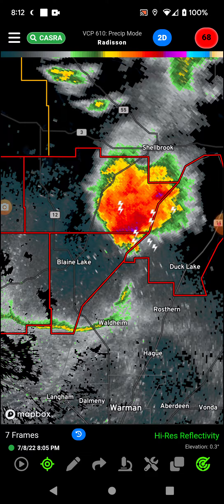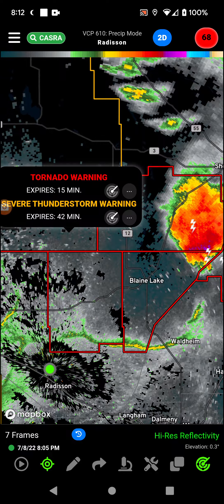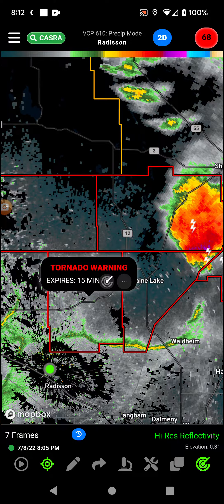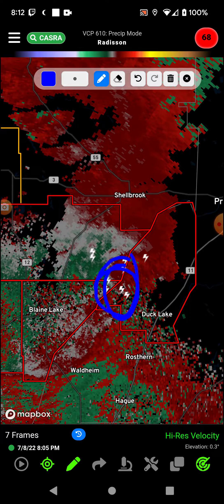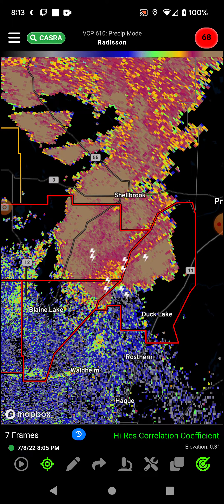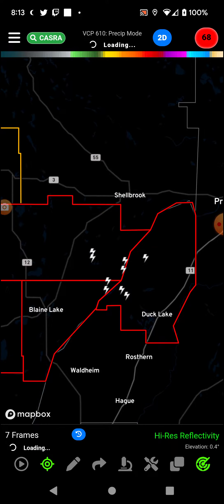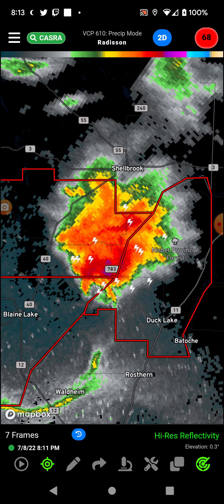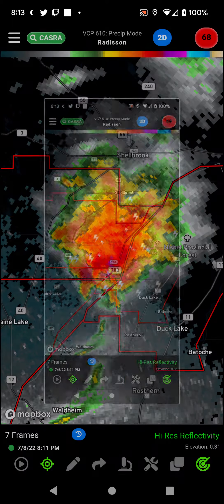Duck Lake, Saskatchewan Tornado 7-8-22